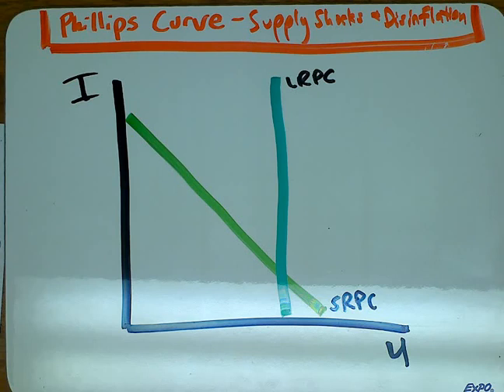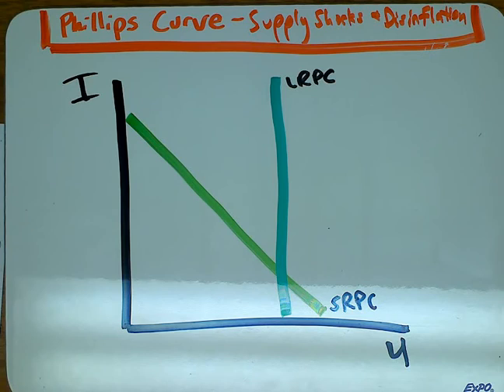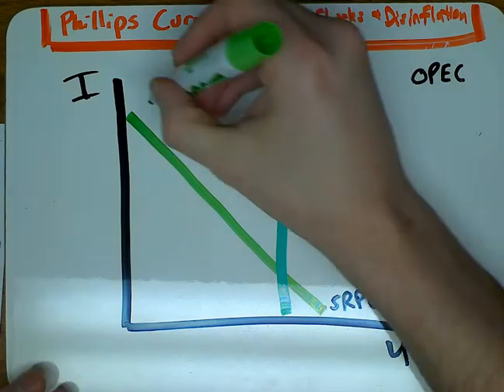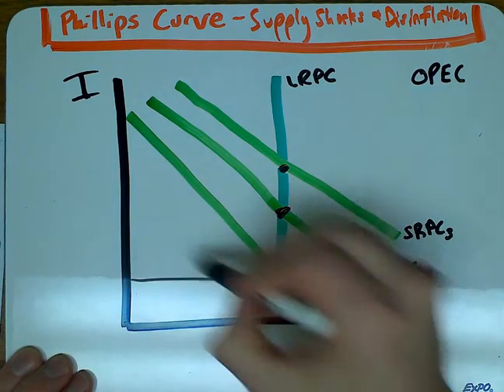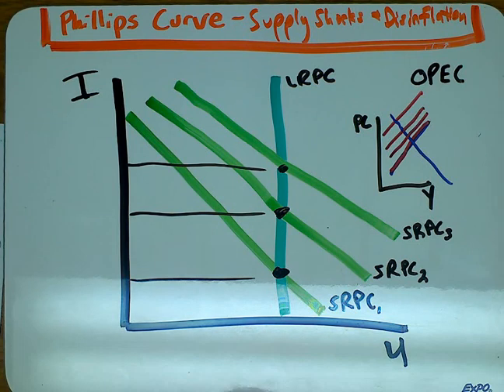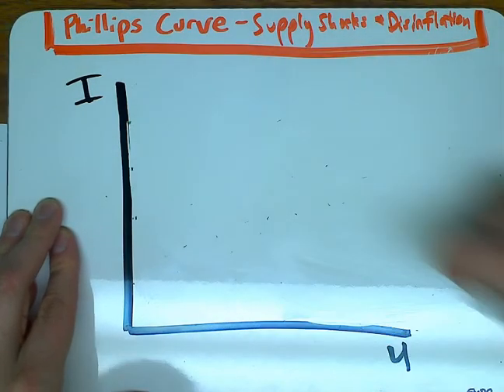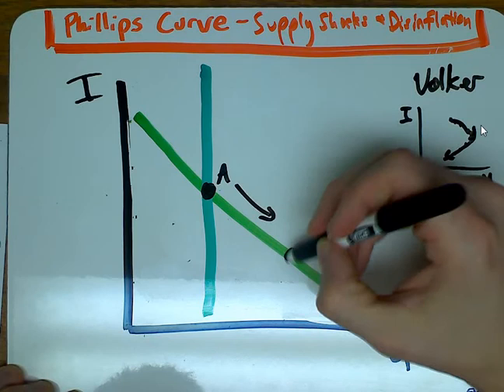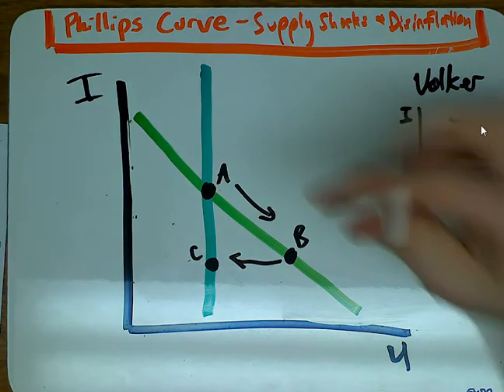Phillips Curve: Supply Shocks and Disinflation